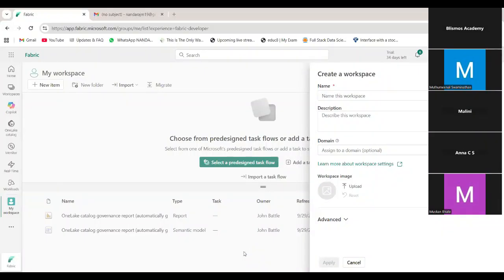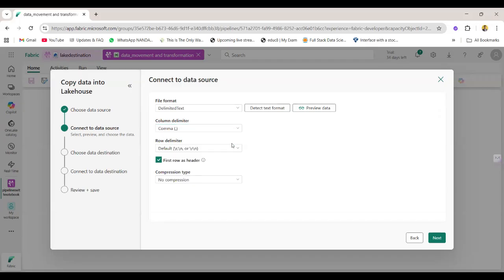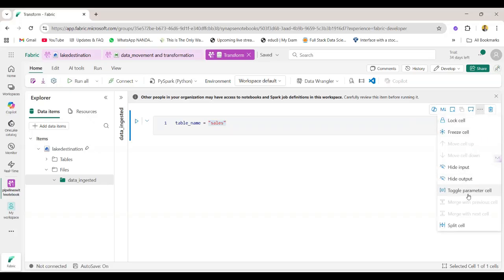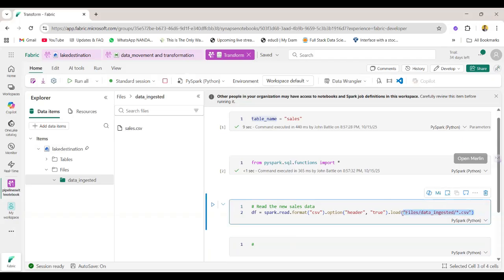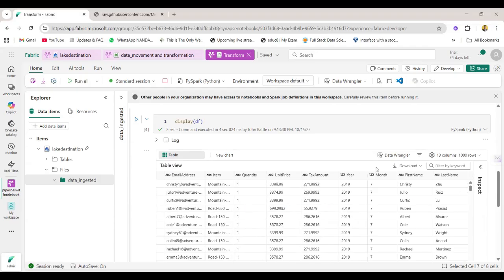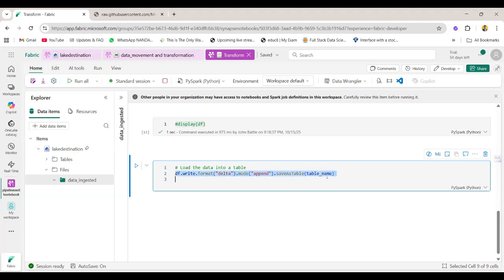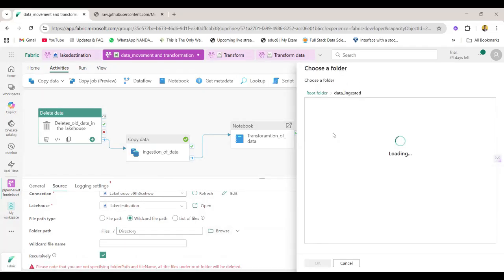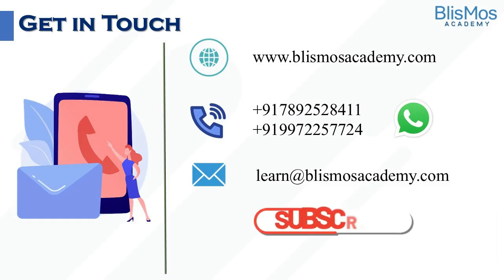Microsoft Fabric -Live Classes:29 Data Pipelines in Fabric Part-2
In this video, we’ll explore Fabric Pipelines Hands- on